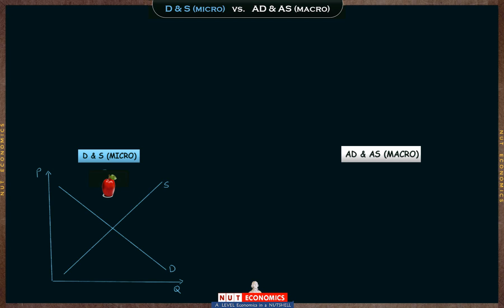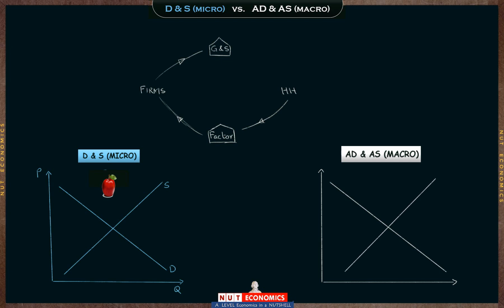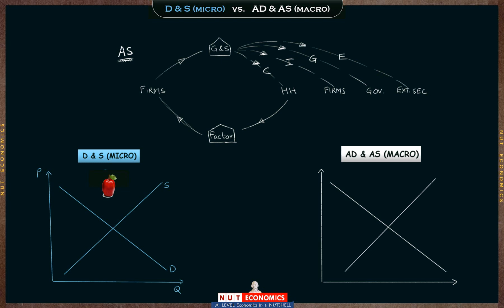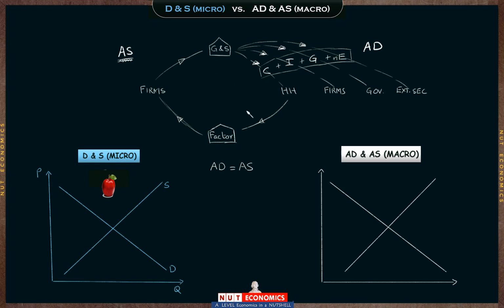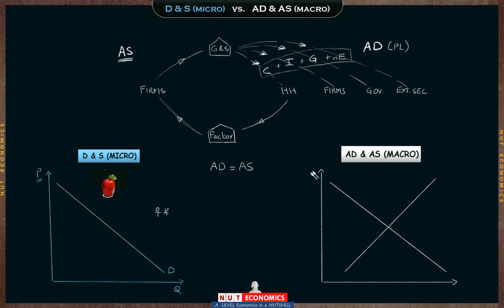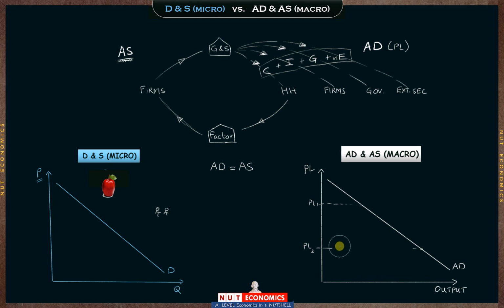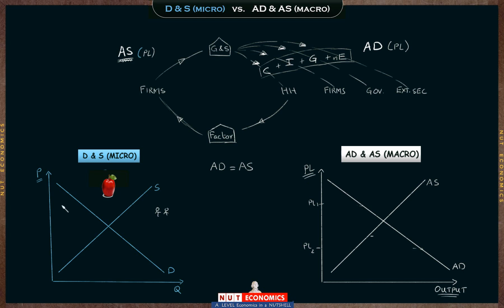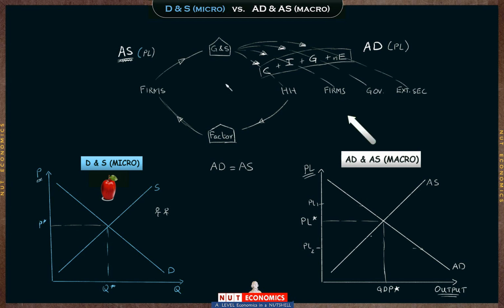AS Macro (Lecture 2.1): Difference between AD/AS (macro) and D/S (micro)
This video explains the similarities and differences between the  models of Aggregate Demand /Aggregate Supply which is used for Macro analysis, and the model of Demand & Supply which is used for Micro analysis